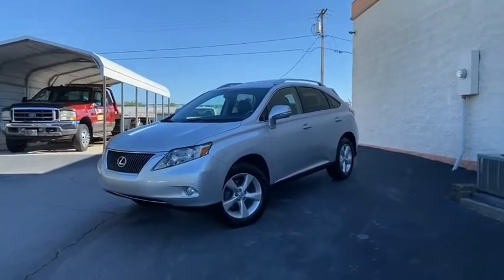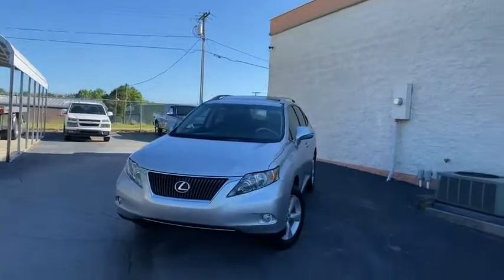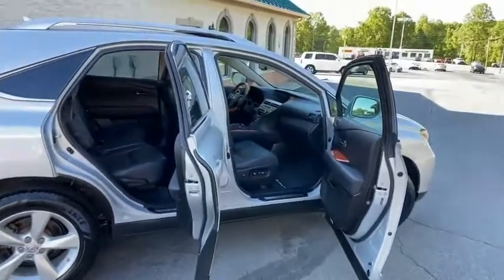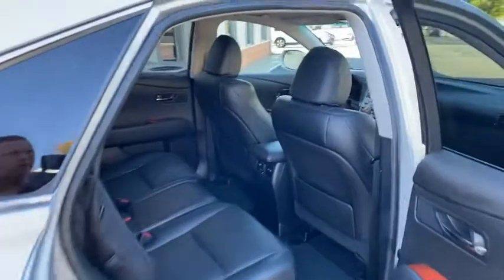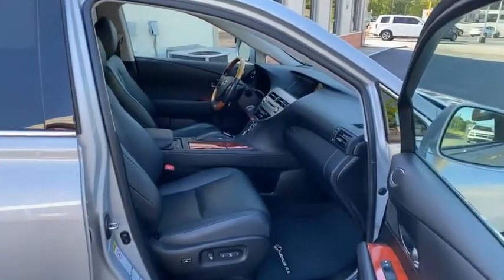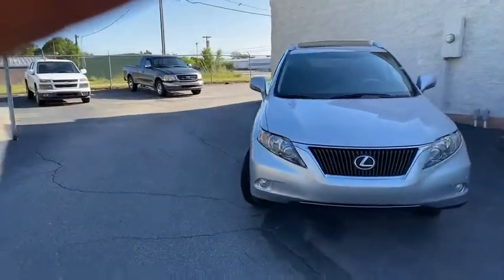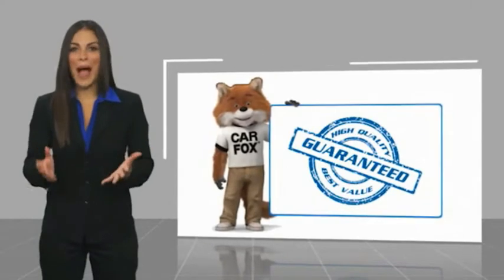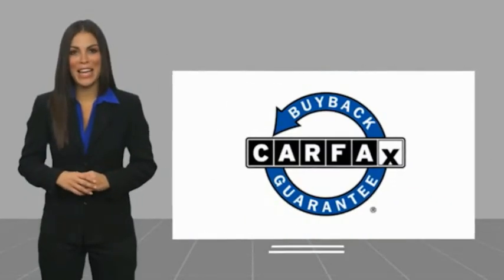C10339 2012 Lexus RX 350 C10339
2012 Lexus RX 350 AWD

Don't miss this 2012 Lexus RX 350. It's equipped with great features. You'll want to take this sport utility 4-dr home. Make a great choice today.